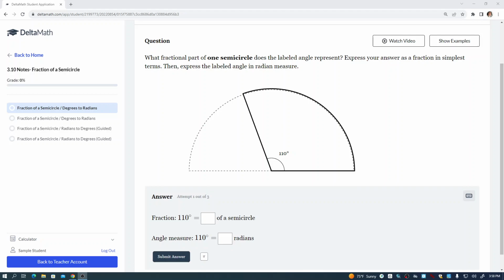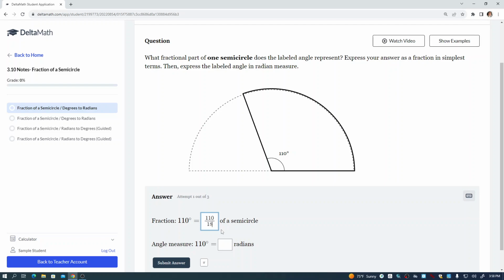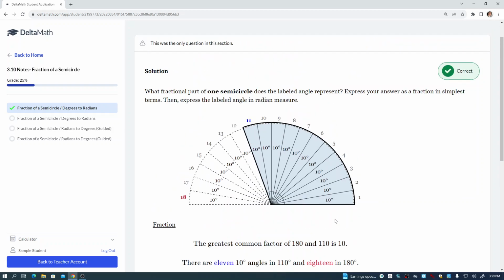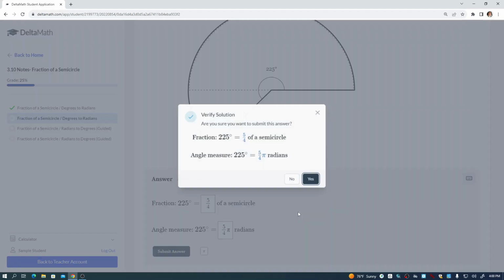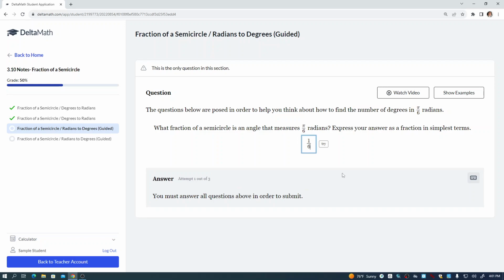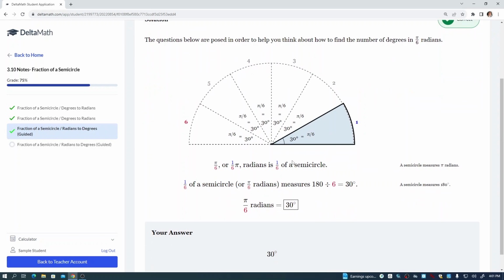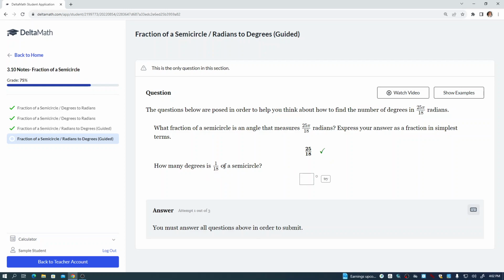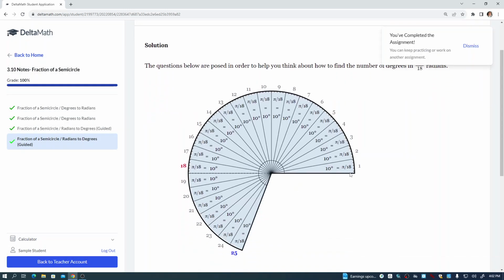3.10- Degrees to Radians (Fraction of a Semicircle)